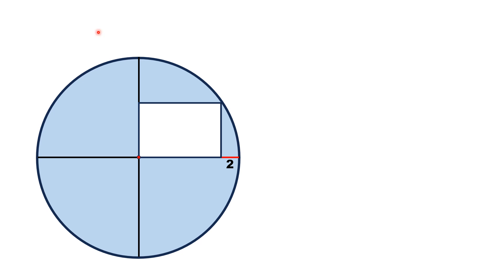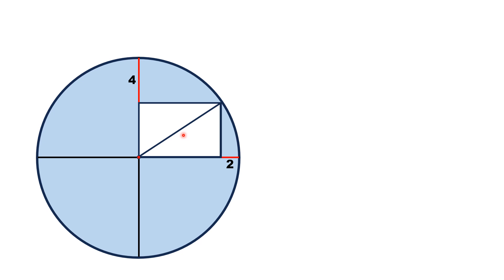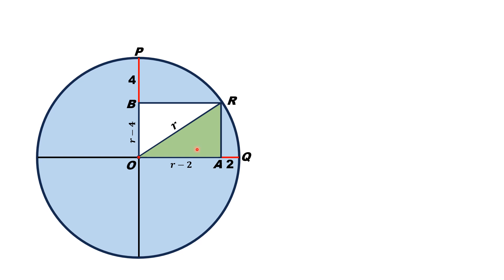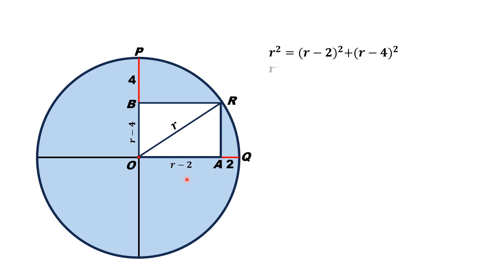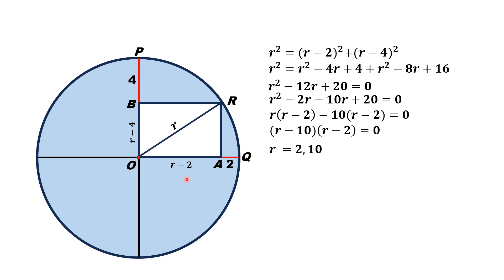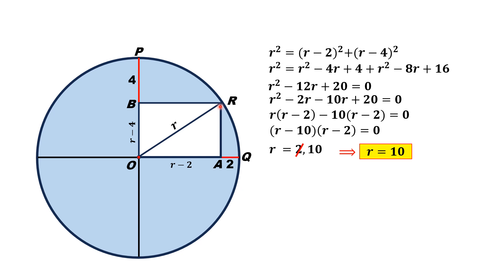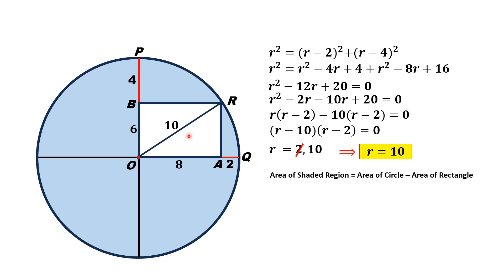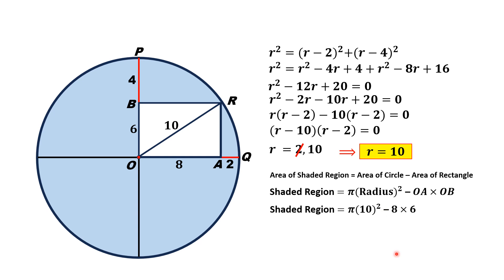Area of a complicated shaded Region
In this video, We have solved a geometric riddle related to area of the shaded region.  The complicated shaded area is to found in this problem.

a hard area of shaded portion,
Math Olympiad Hard Geometry Problem,
Best way to deal hard area problems,
International Math competition,
A viral geometry problem,
Impossible geometry problem,
MIT MATH test,
Oxford Junior Math exam,
D4 Math,
D3 Math,
Add Math,
Online o level Math,
Cambridge Math exam,
Harvard Math exam,
California Math entrance test,
German Math test,
Canada Math,
French Math quiz,
Math